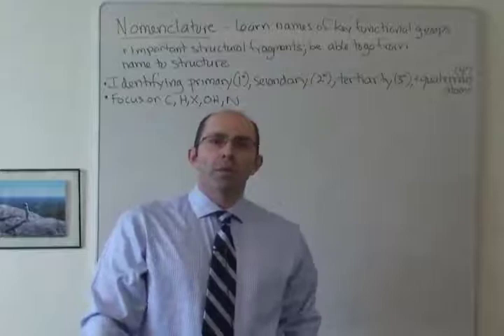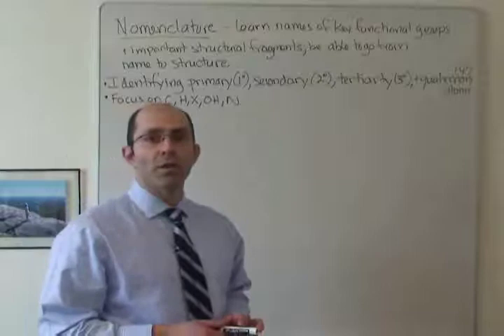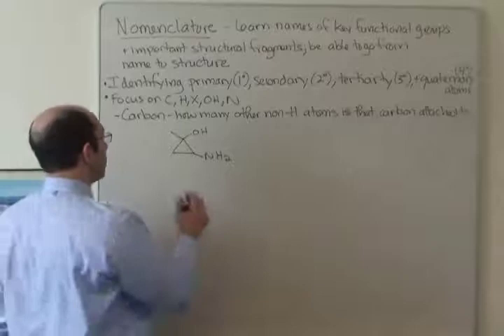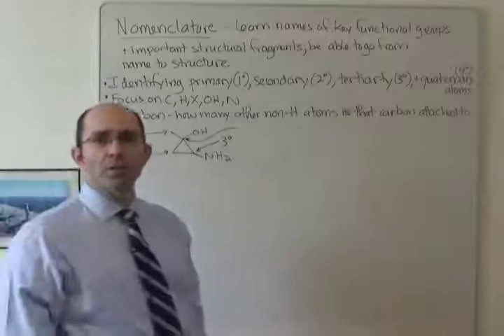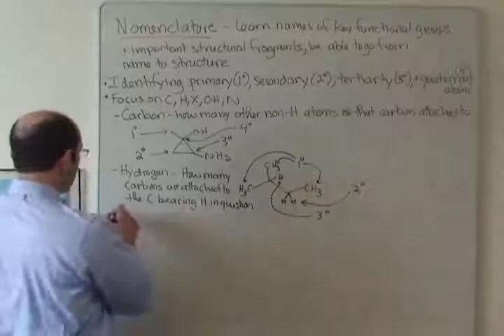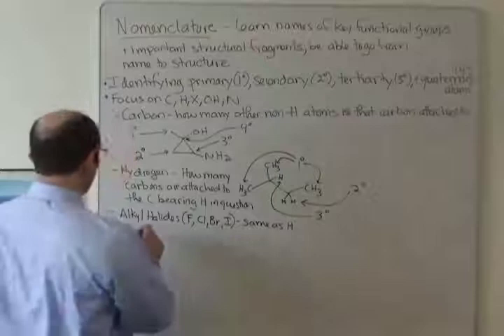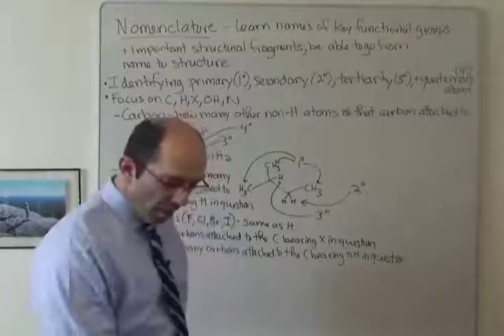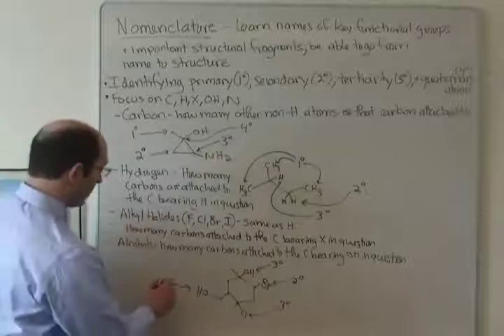Organic Chemistry Nomenclature Introduction